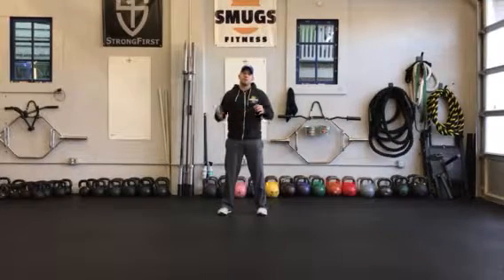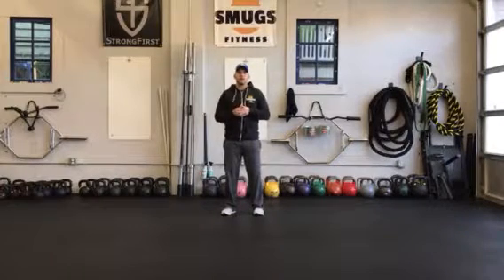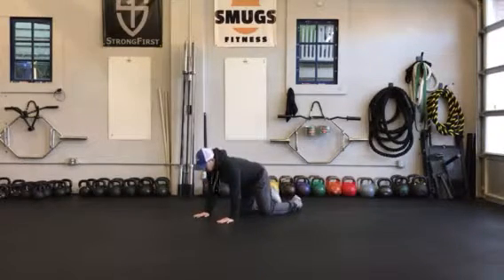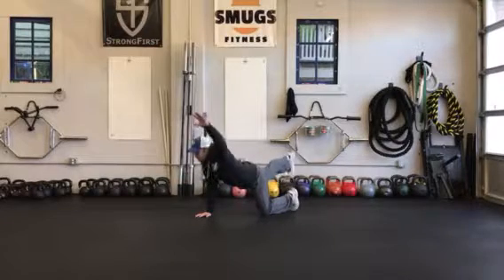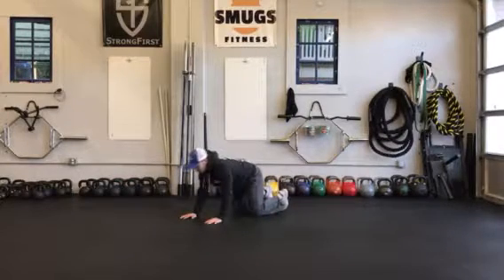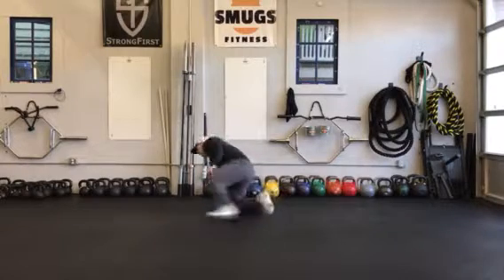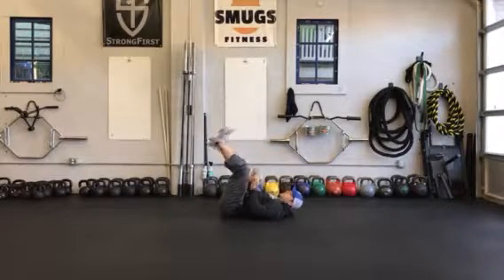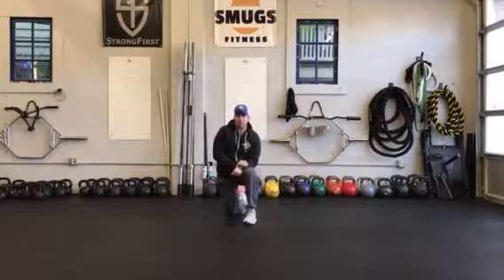February “Move Better” Challenge - Week 3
Coach Sam demonstrates the movements for week 3 and of the “Move Better” Challenge. This week, we are working Bird Dogs and Deadbugs!